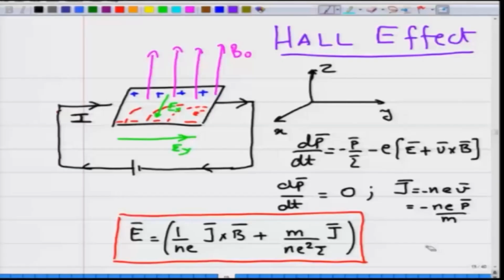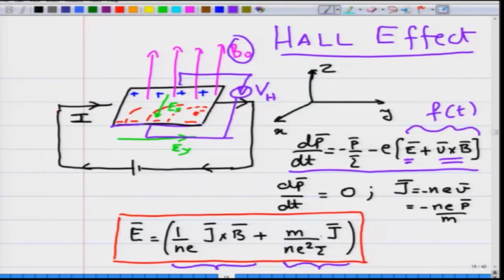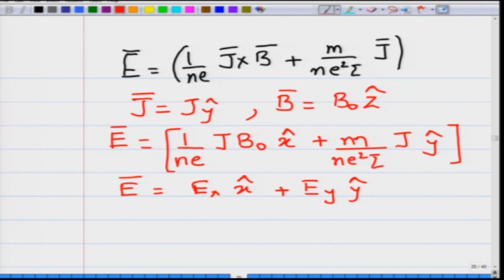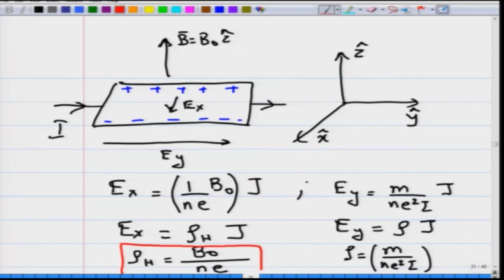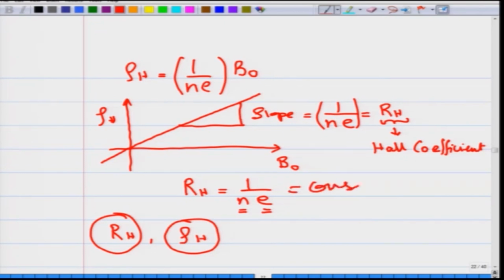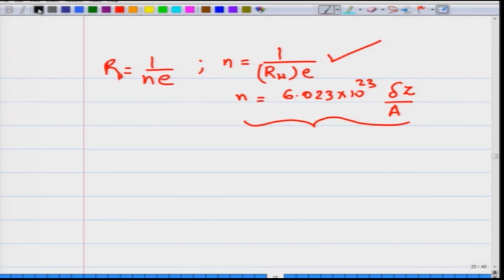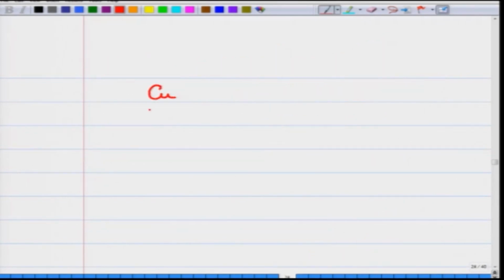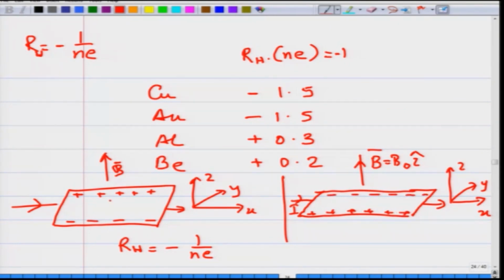Introduction to Hall effect in metals Part-2